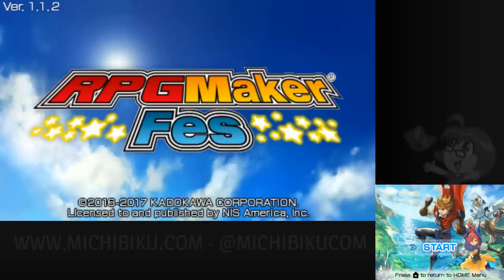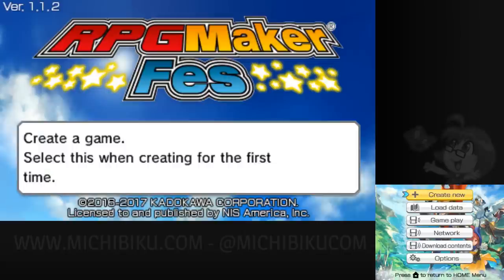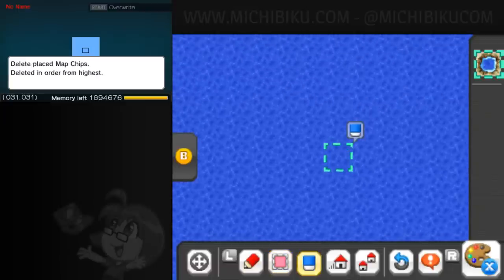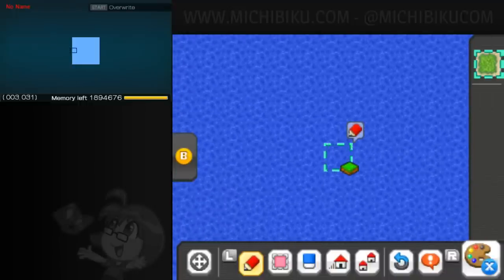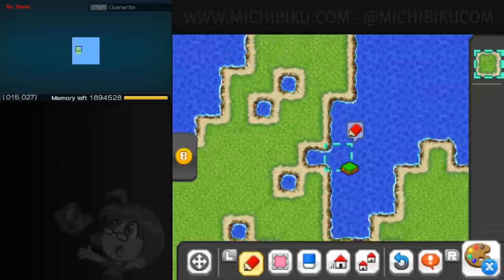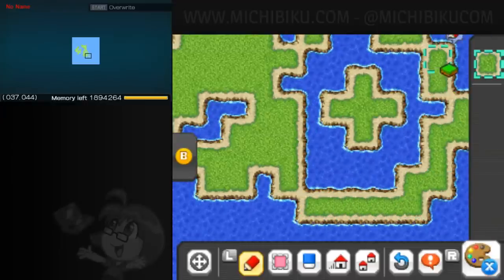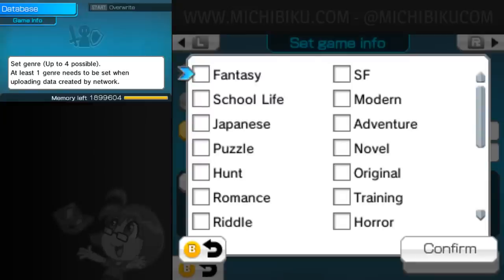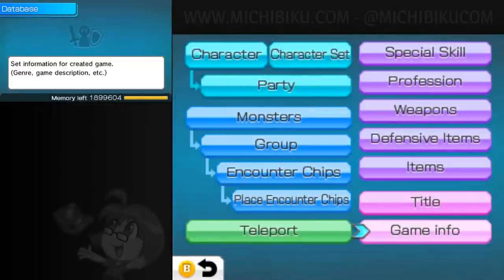RPG Maker Fes :: Starting to make your own game! (Part 1) :: Michibiku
Graham and Jenni jump in blind to NIS America's new, localized RPG Maker Fes!